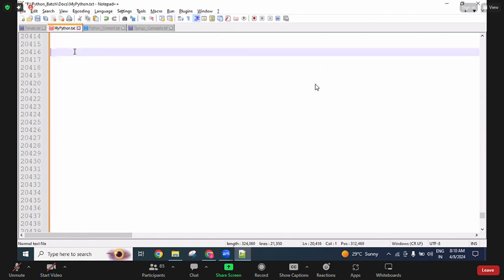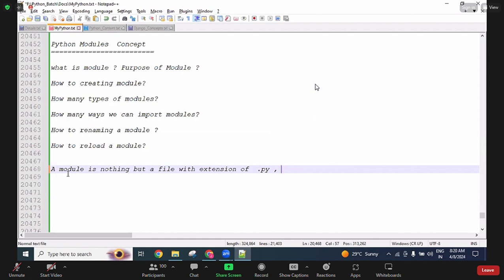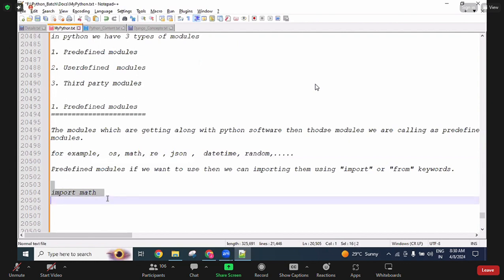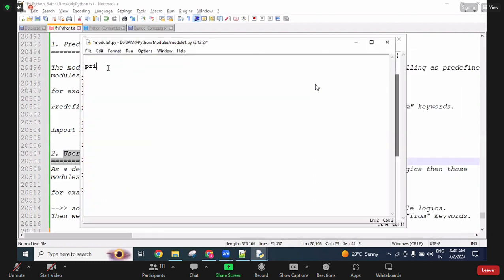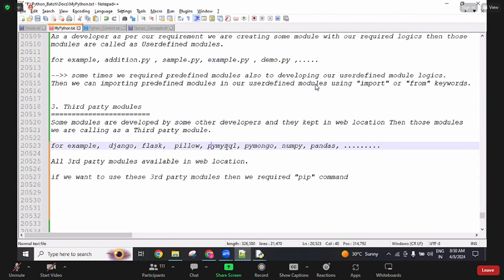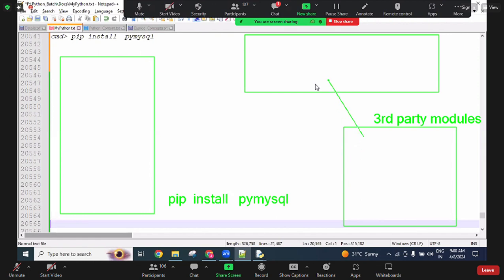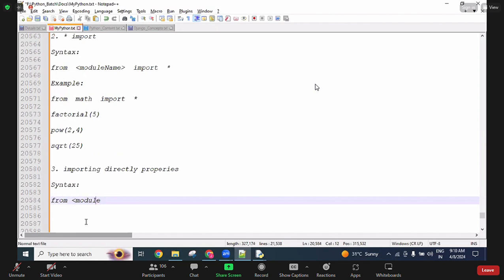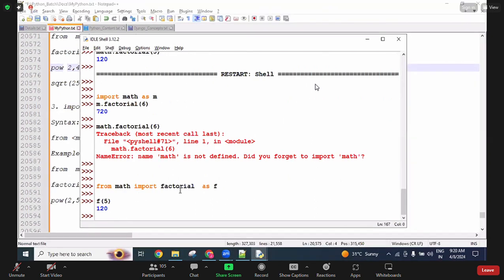Class 24 - Python